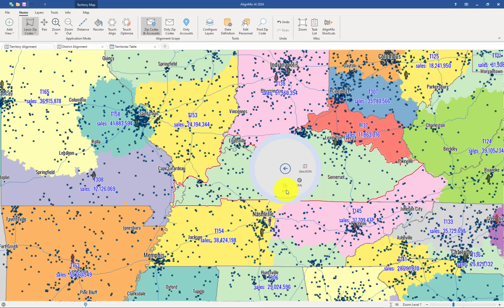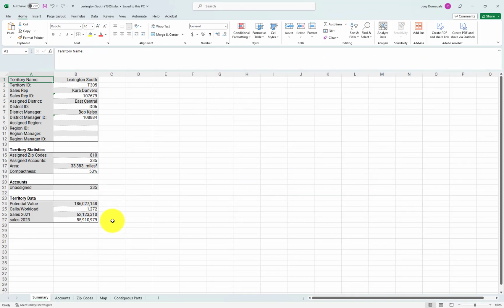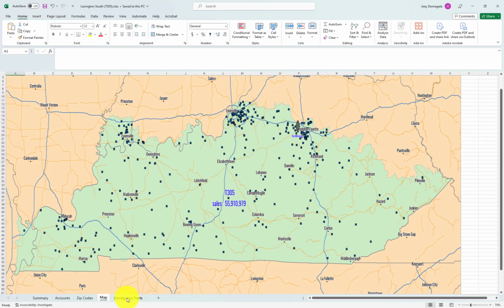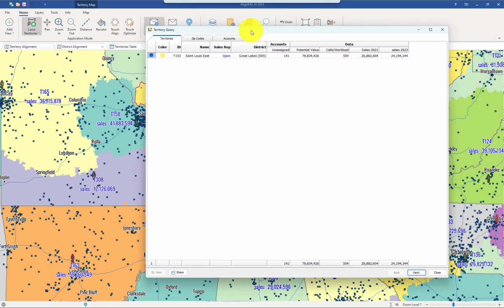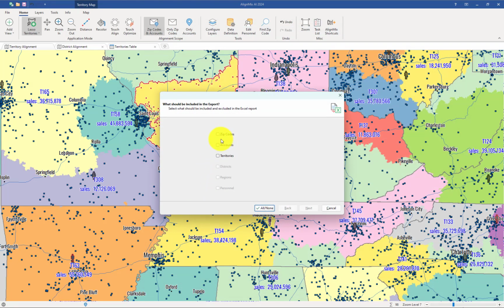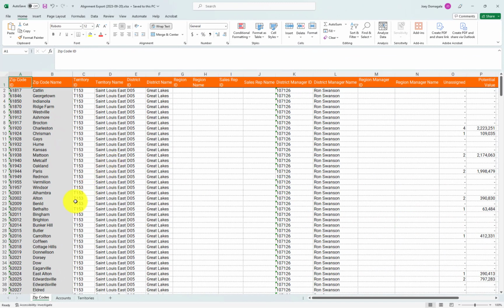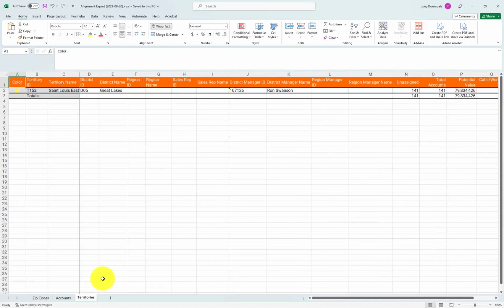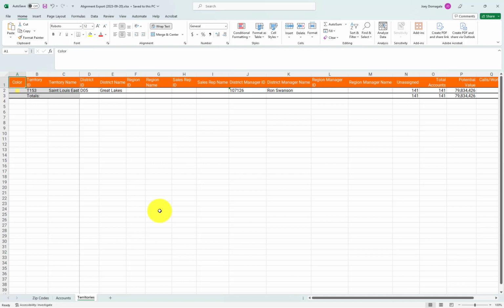Export Single Territory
AlignMix 2024 enhances its functionality in sales design alignment and territory mapping by offering the capability to export data for a single territory directly to Excel. This specialized export includes comprehensive details such as accounts, zip codes, and even an image of the territory. Such a feature is invaluable for sales managers and strategists, as it allows them to share detailed, individual territory reports with sales representatives upon completion of the sales territory design process. This targeted export option in AlignMix 2024 not only facilitates effective communication and coordination with sales teams but also ensures that each representative is equipped with all the necessary information and visual references for their specific territory. This focused approach to data sharing is essential for efficient and informed sales operations, making AlignMix 2024 a vital tool in the realm of sales territory management and alignment.